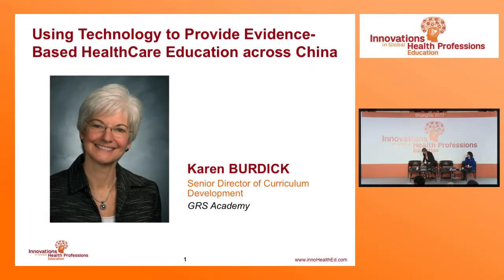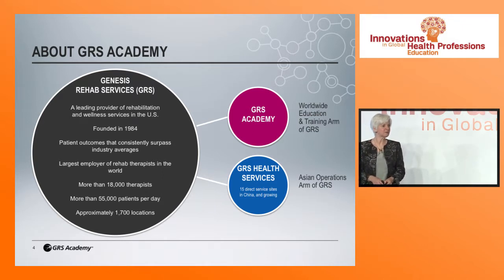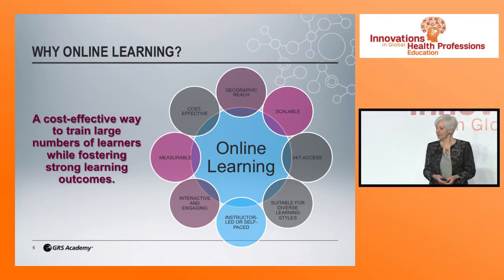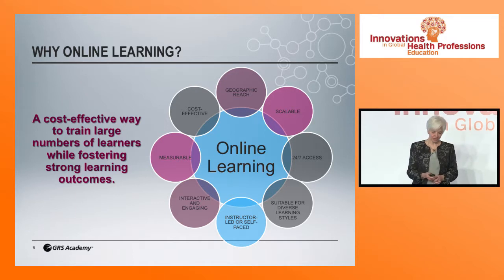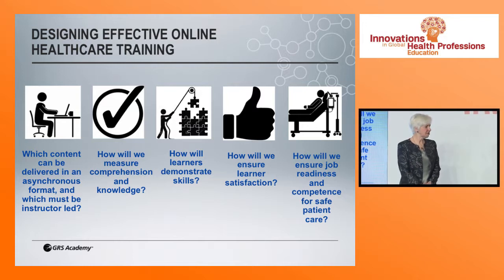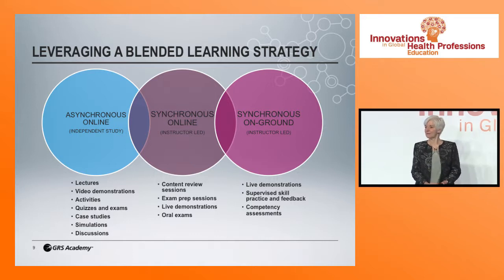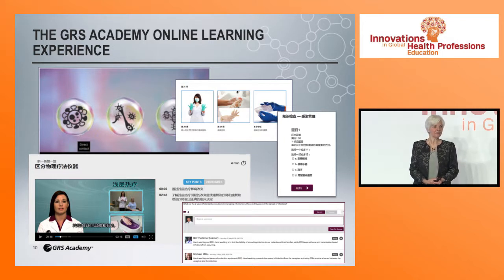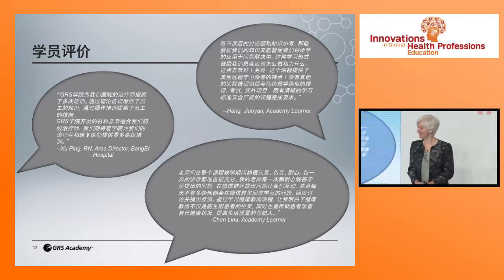Educational Technology in Chinese Med Ed | Dr. Karen Burdick: IGHPE 2017 Shanghai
Dr. Karen Burdick, Senior Director of Curriculum Development at GRS Academy, discusses how educational technology can address some of the challenges faced by medical educators in China and elsewhere.